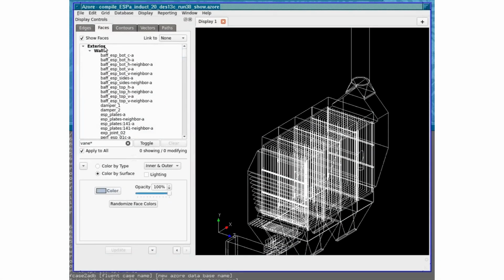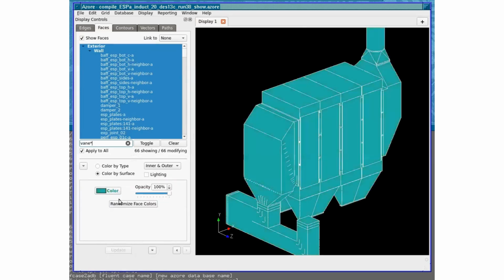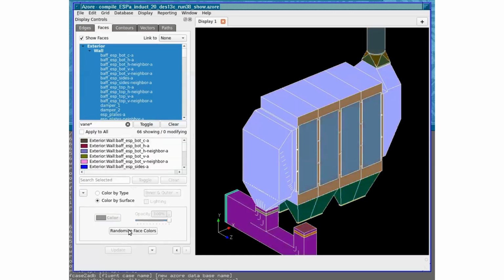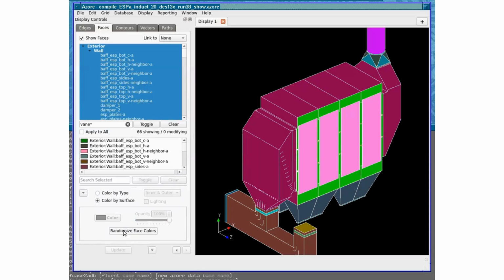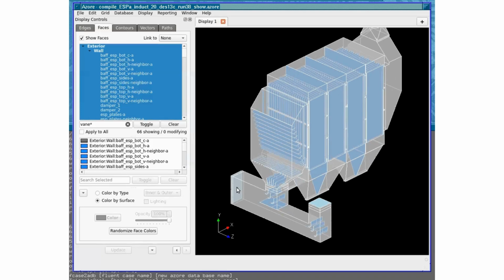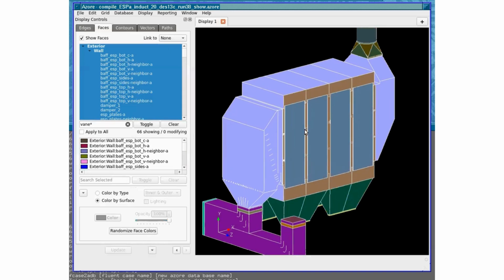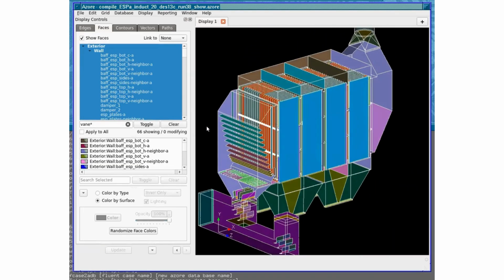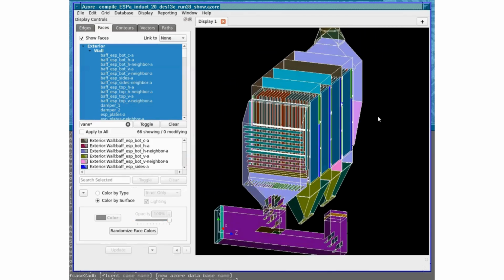Shortcuts for Setting Face Colors | Azore CFD Tutorial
Face colors can be fully customized in Azore, including lighting. Azore will also assign random face colors to your model for quick, compelling displays. Watch this tutorial to get some inside tips on how to use this feature to quickly set up model scenes.